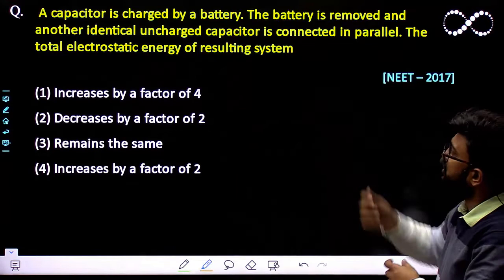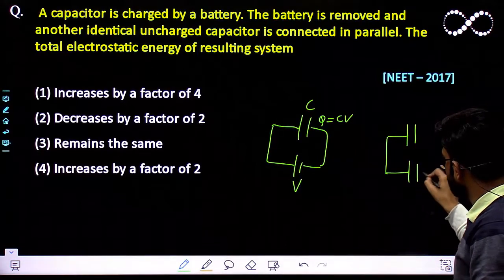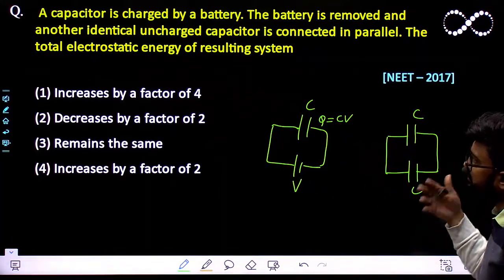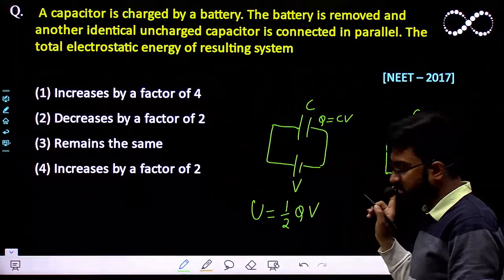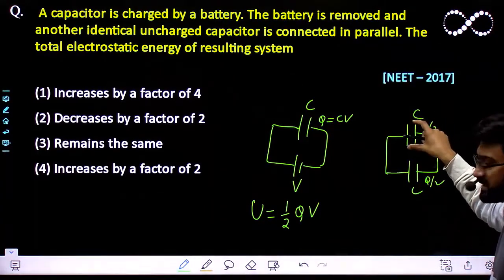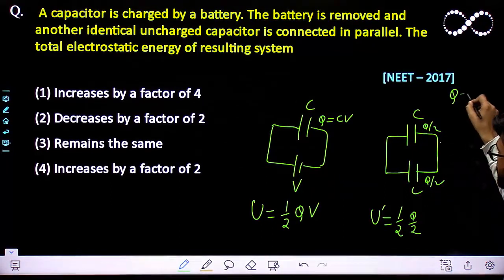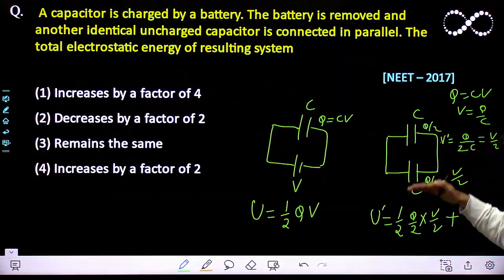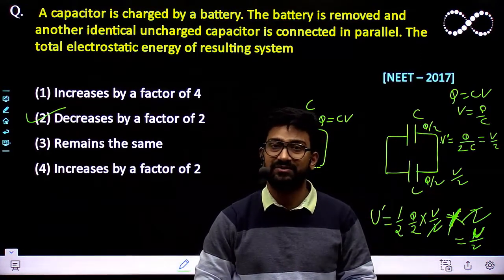A capacitor is charged by a battery. The battery is removed: Energy stored in capacitor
A capacitor is charged by a battery. The battery is removed and another identical uncharged capacitor is connected in parallel. The total electrostatic energy of resulting system
(1) Increases by a factor of 4
(2) Decreases by a factor of 2
(3) Remains the same
(4) Increases by a factor of 2